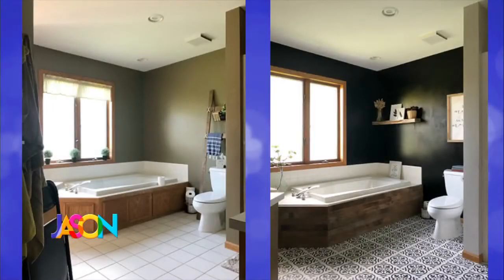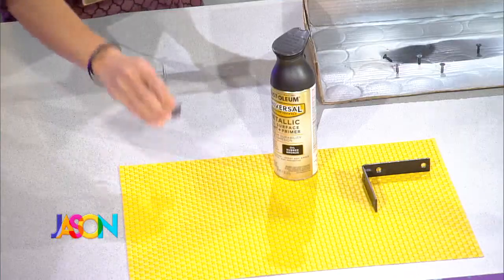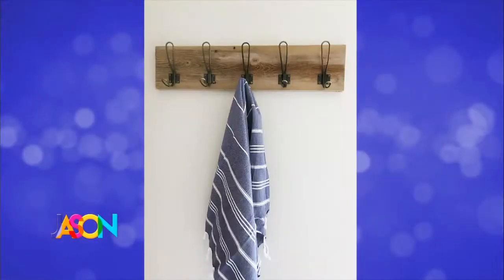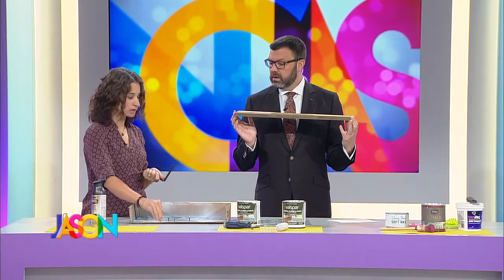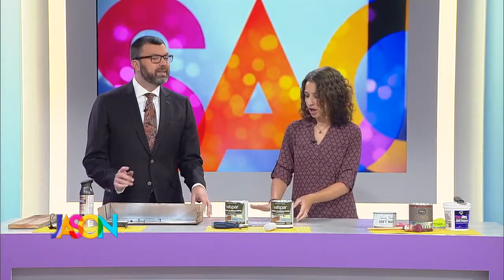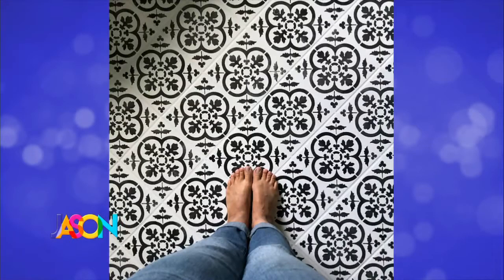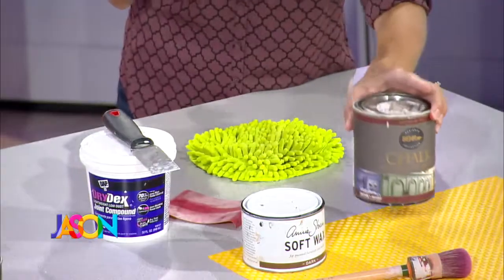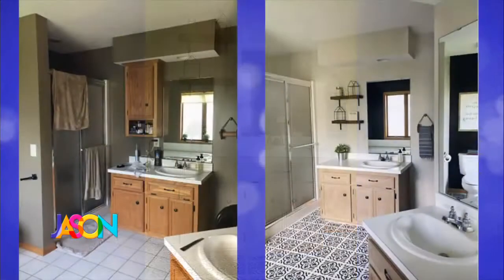Bathroom makeover for less than $100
A bathroom makeover for less than $100! It's possible. From vanity to floors, Erin Meyer from Lemons, Lavender, & Laundry shows us how to do it.